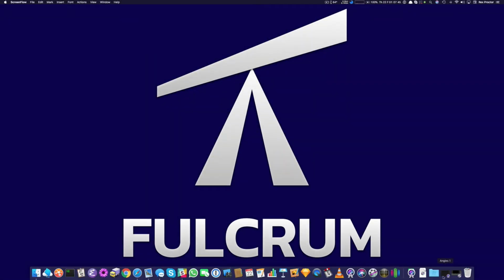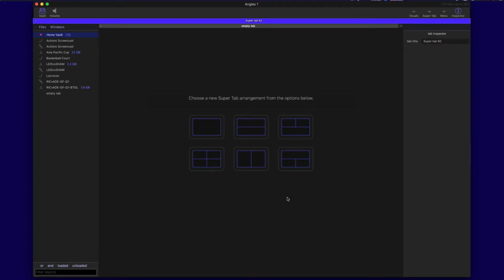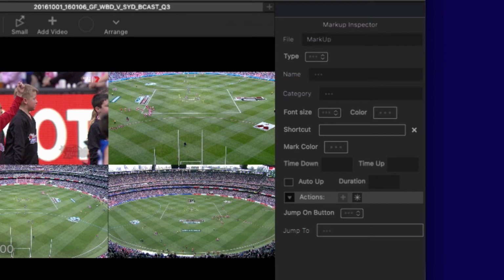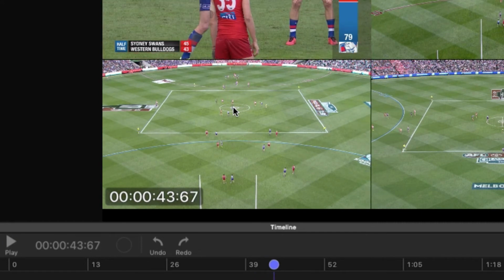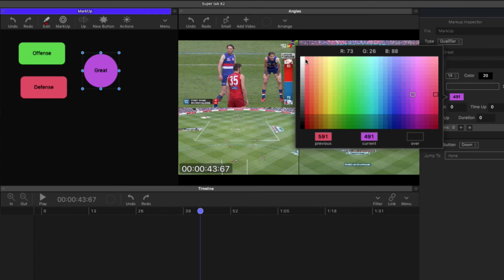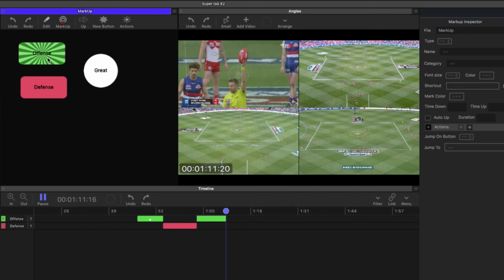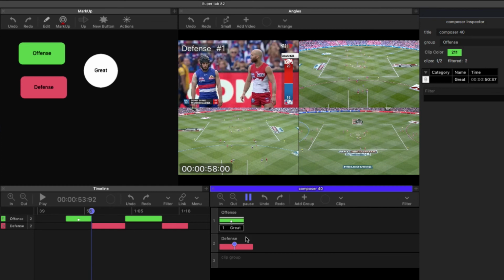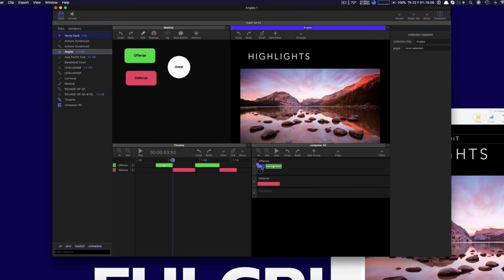Angles Overview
This video gives an overview to angles recorded in 2018. The main difference between 2018 & now is that the Vault has been renamed folders.